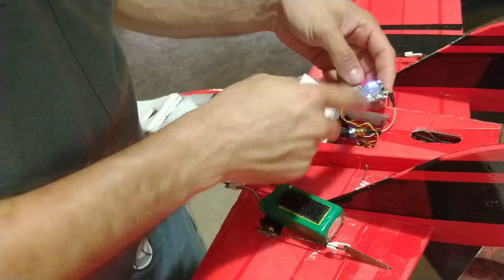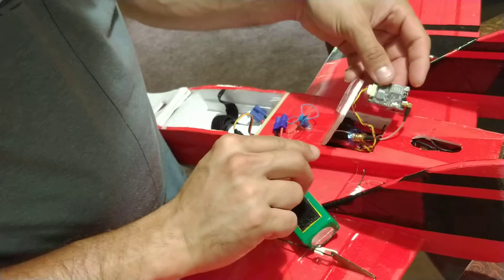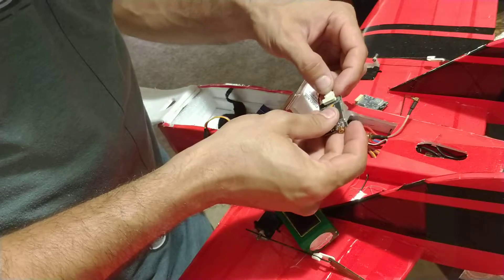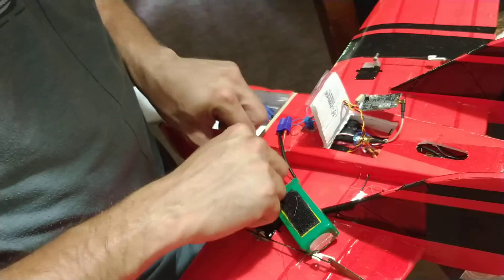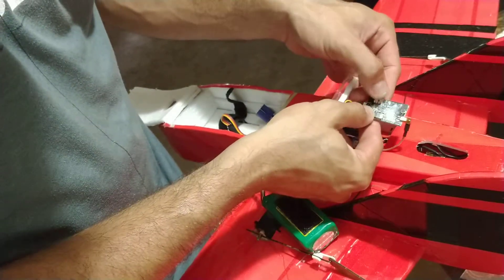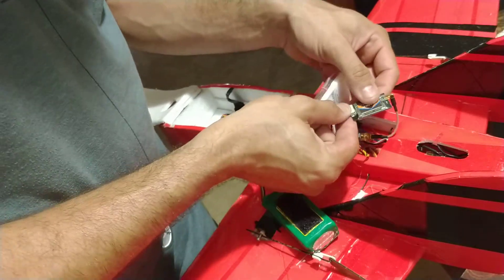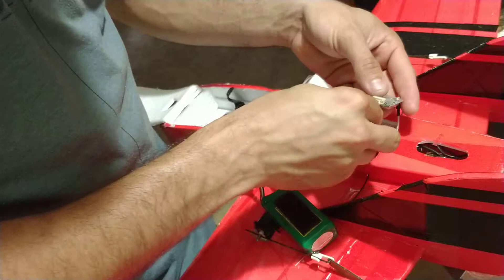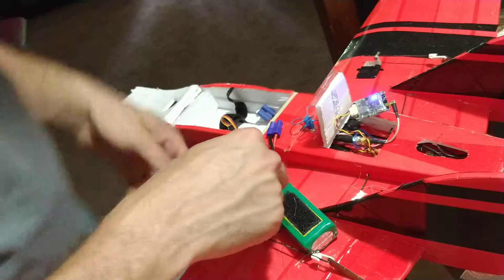Rmrc cricket Vtx won't work